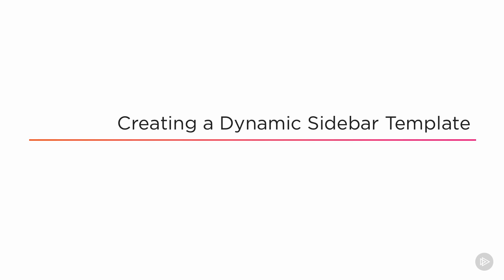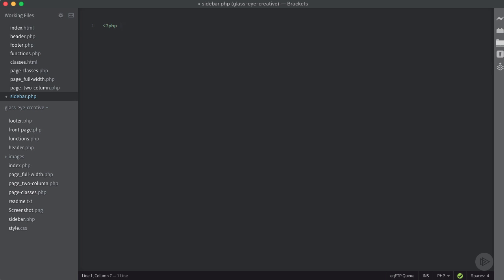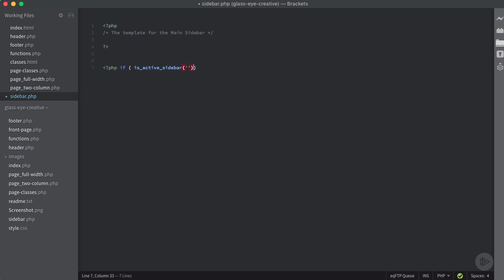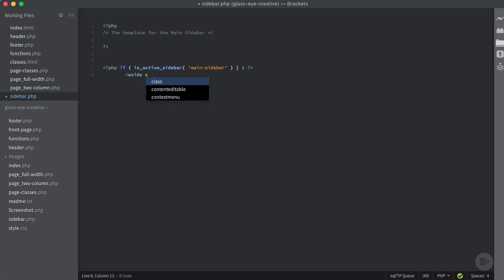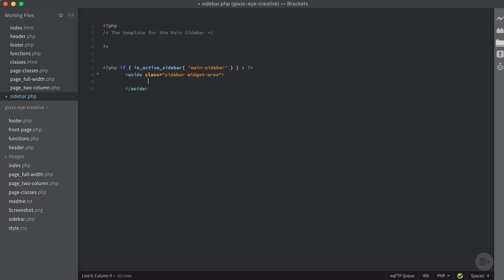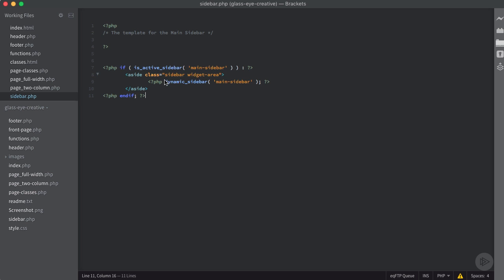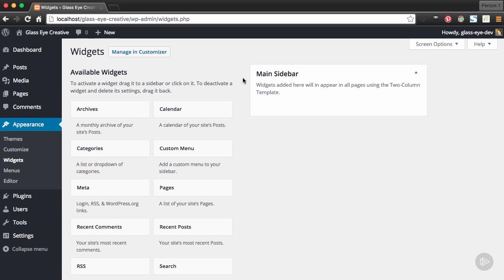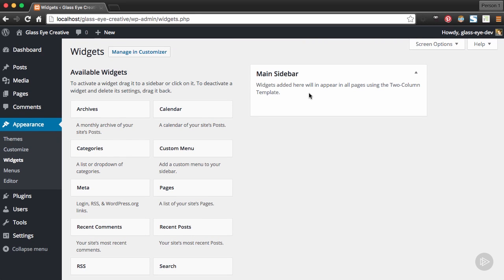23 Theme Development Creating a Dynamic Sidebar Template